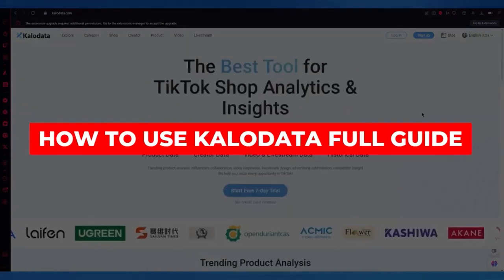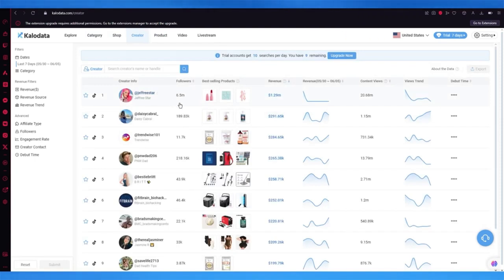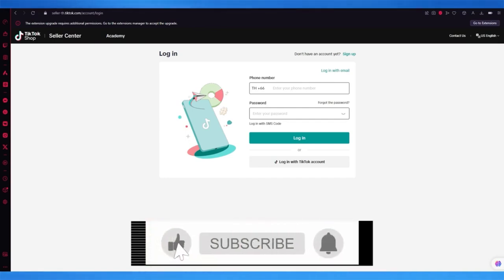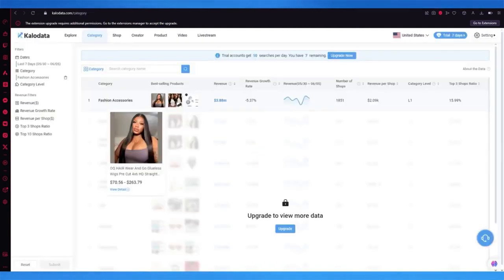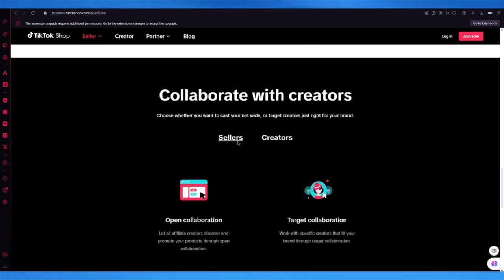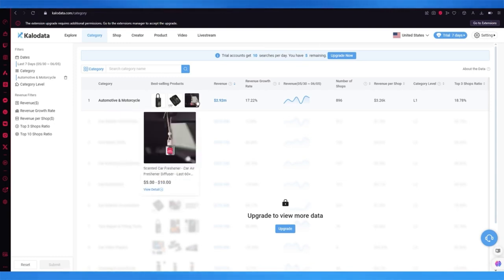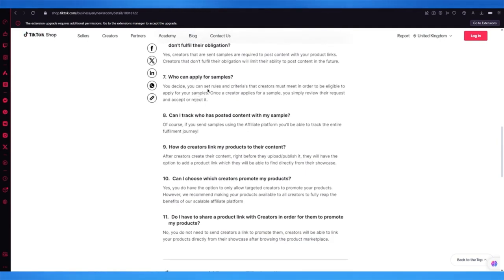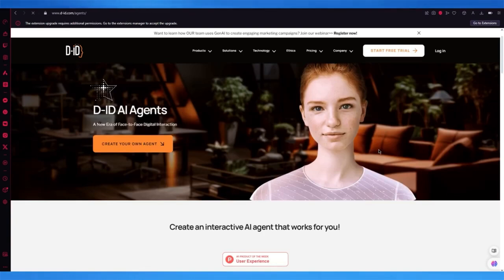How to make money with TikTok shop | How to use Kalodata in 2024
Dealing with harassment or spam? This 2025 tutorial reveals how to fully block someone on Instagram—including their other accounts and new features to prevent ban evasion.

🔒 What You'll Learn:
✔️ Standard Blocking:

Block main accounts in 2 taps

What the person sees when blocked

📚Read Elon Musk's Secrets to Success:

📚Read Maximize Results with GPT-3: